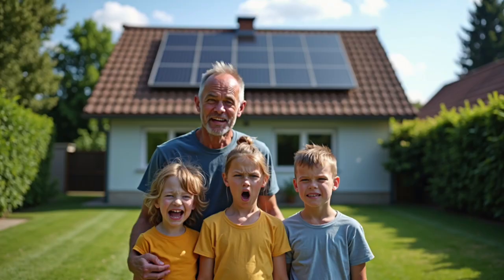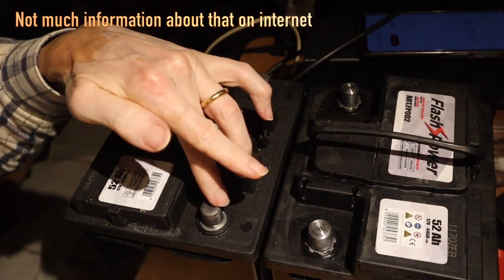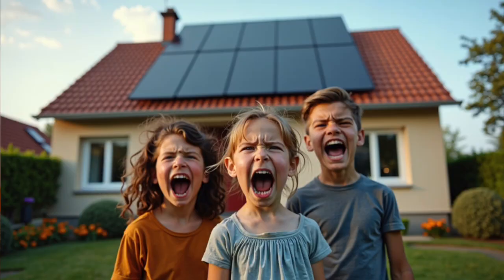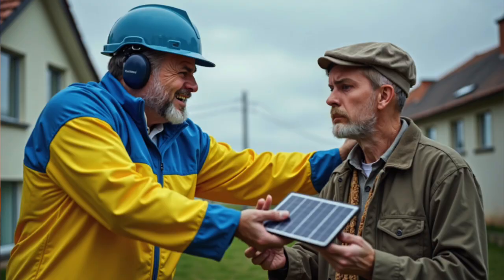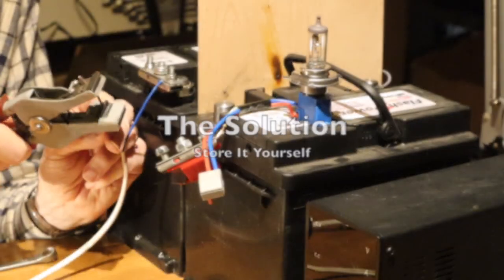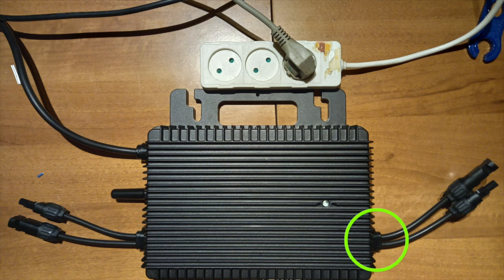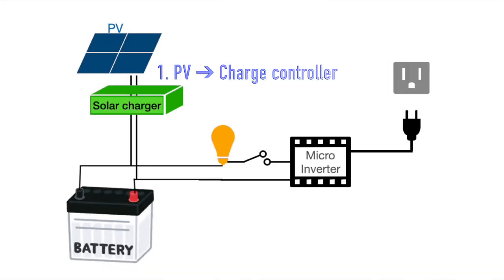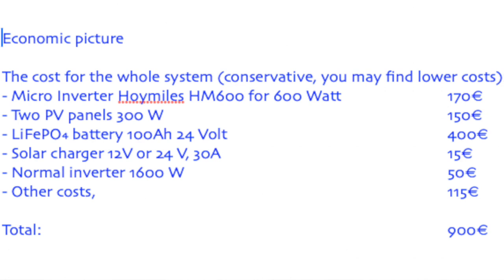How to start small with Plug & Play solar and grow later? Video 100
🔌 Start Your Solar Journey the Smart WayRooftop solar doesn’t have to start with 10,000 euros and permits. You can begin with a simple plug & play micro inverter and grow later. In this special 100th video, I’ll show you my real-world setup:✅ 600W of solar✅ Total cost: €900✅ Real cost of energy: 0.15 €/kWh over 10 years

No need for installers or permits in most countries. Just plug your micro inverter into a wall outlet—and your dishwasher, fridge, and other appliances will use that power first. And here’s the twist: I’ll show you how to store the energy you’re not using instead of giving it away to the grid for free.

🧪 What You'll Learn in This Video:• Why micro inverters beat normal inverters for small setups• How to catch and store excess solar energy before it escapes• How to use car batteries safely as DIY storage• How to stay powered during a blackout with a cheap additional inverter• Real-world shopping list and usage tips

⚠️ This is a DIY project. Do your research, follow local laws, and stay safe. I take no responsibility for individual setups.

🔗 Shopping LinksI may include links to AliExpress or Amazon for components. Thank you!(Prices and availability may vary depending on your country.)

 Hoymiles Micro Inverter HM600  (to inject solar energy directly into your grid)
I will make another video about these two different Micro Inverters, they are both small and a good and affordable starter model with 600 Watt.
Hoymiles seems in Europe the widely trusted brand. On amazon.com, the Y&H 600W Solar Grid Tie Micro Inverter is most sold

Laboratory power supply (LPS), which I use to simulate the PV characteristic of being a current (rather than a voltage) source
USA
 ⁃ DC Power Supply Variable, 0-30V 0-10A

Italy
 - Jesverty, alimentatore da laboratorio, alimentatore da laboratorio DC regolabile (30 V, 10 A)

C4 connectors to connect solar panels and the Micro Inverter to other devices like batteries
USA
 - ECO-WORTHY Solar Crimper Tool Kit, this is Amazon's Choice and Overall Pick

LiFePO₄ battery 12 Volt 100 Ah
costs much less than I paid 2 years ago

MPPT solar charge controller Solar panel charger 12V 24V 30A 40A 50A 60A 100A

Pure sine wave inverter 12V 220V 24V 110V 2000W 3000W 4000W 5000W
      you should take a 24 V when you have two batteries in series!

🧠 DIY Energy Home – Empowering Creative Citizens Since Video #1📍 Based in Sicily & Tuscany | Multilanguage and since April 2025 dubbed in 10 main languages and subtitles tailor made in English.
Leverage the experience of an energy engineer with 35 year experience.